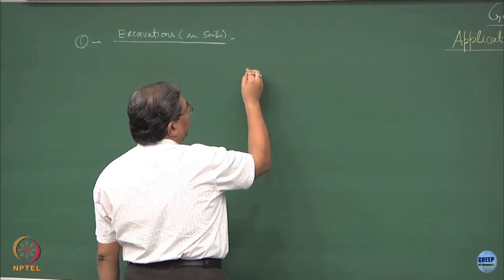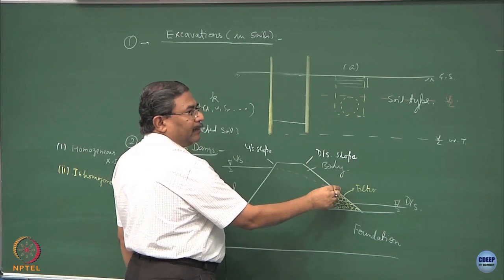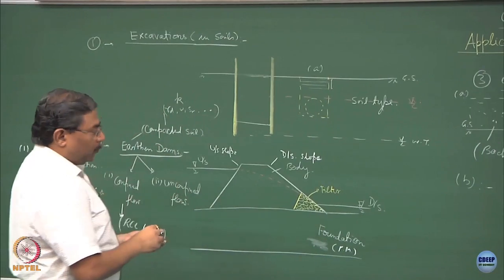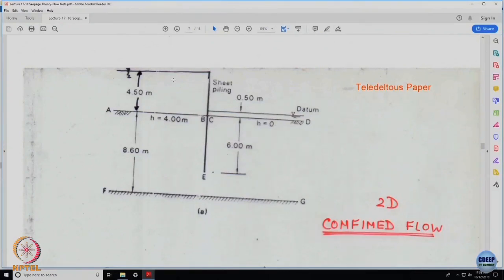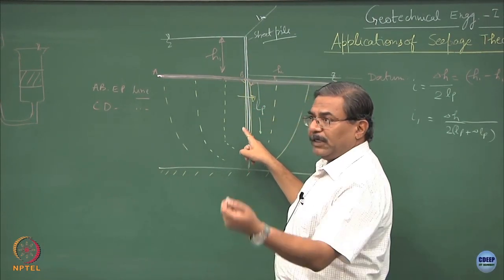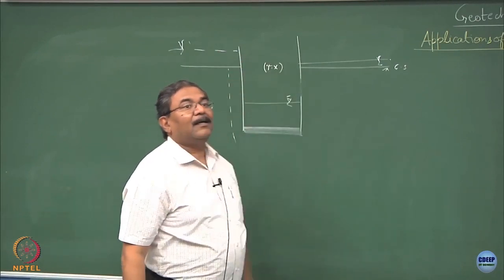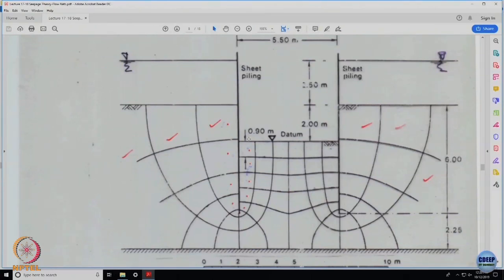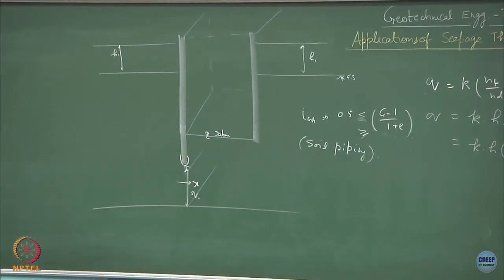Week 8: Lecture 20: Applications of Seepage Theory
Excavation, Earthen dam, Flow net